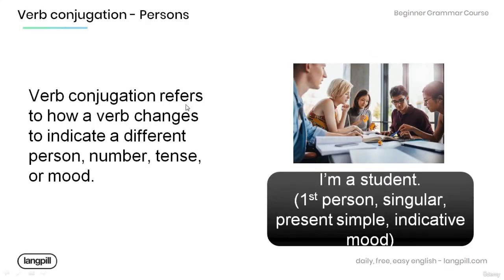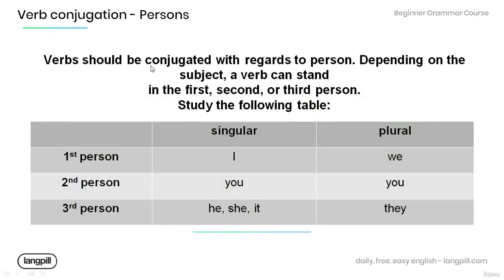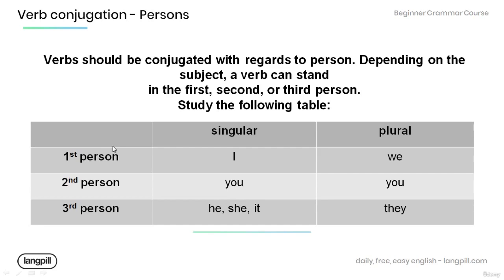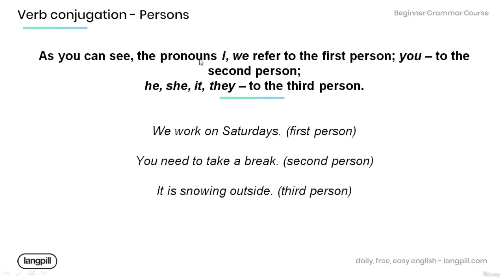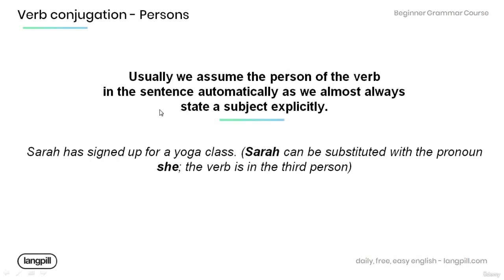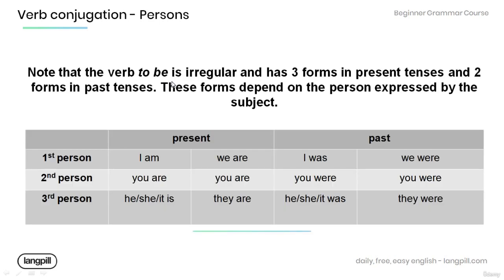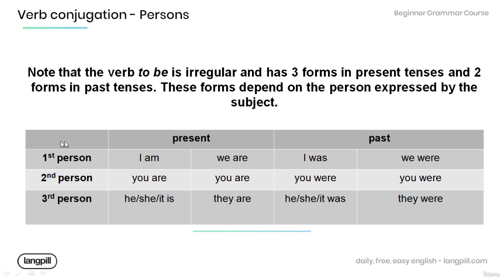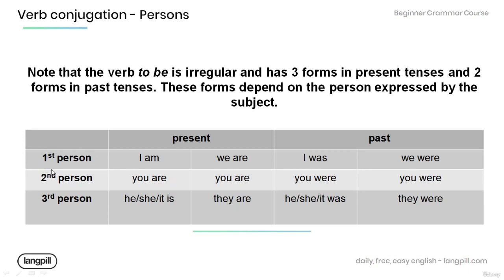001 Learn it! Verb Conjugation 1st, 2nd, 3rd Person